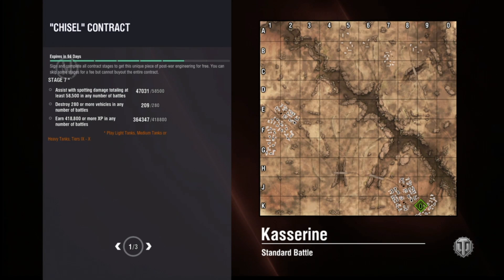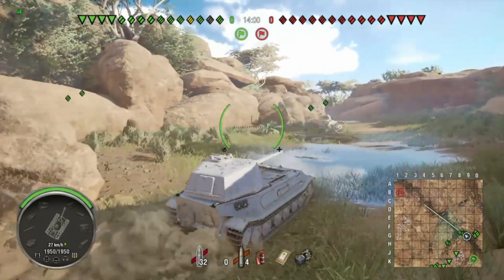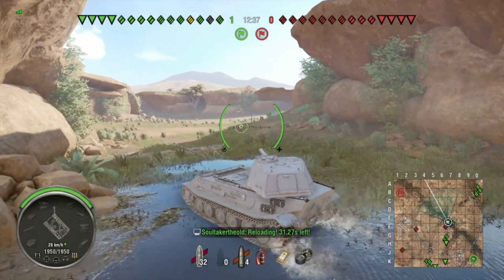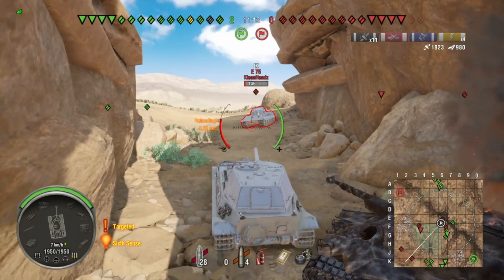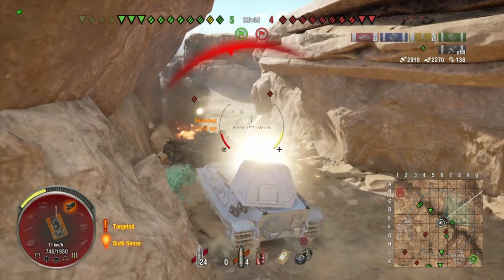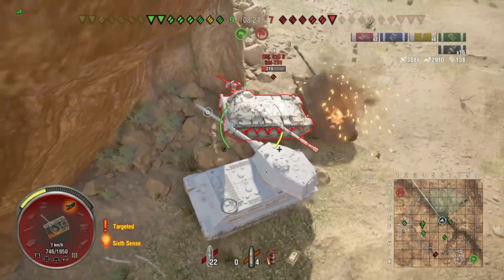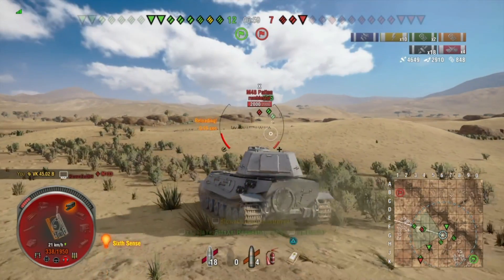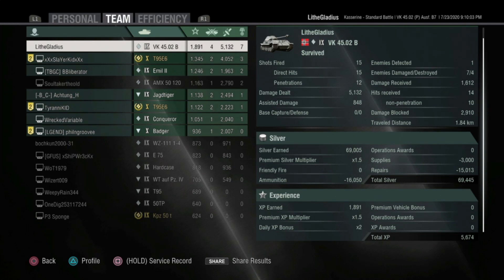VK 45.02 (P) Ausf. B7 Mastery: Stuck in a Canyon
I didn't even know it had such a long name. But this is an old one back when everything looked better (my opinion).